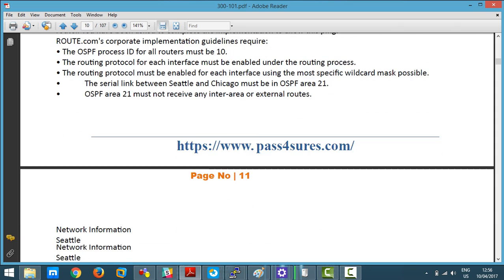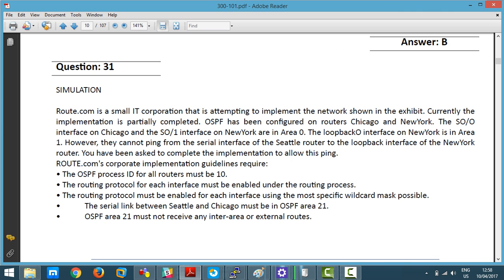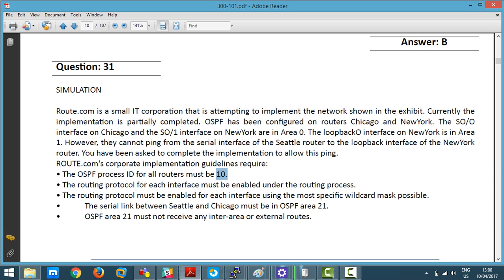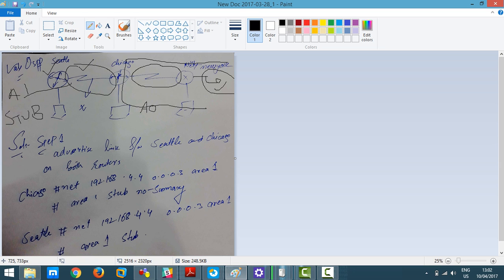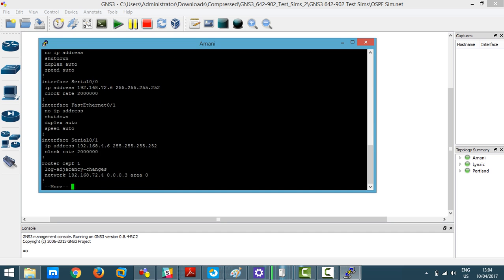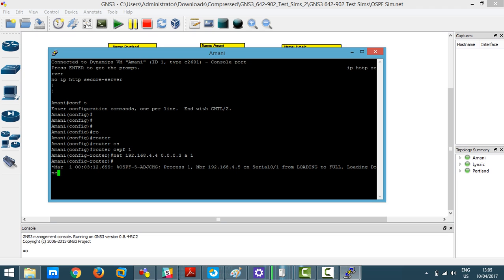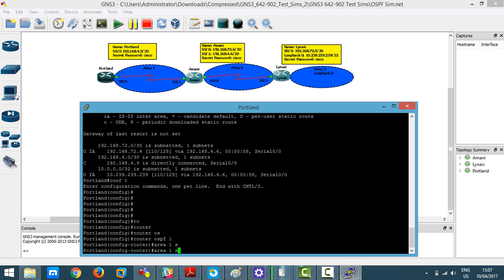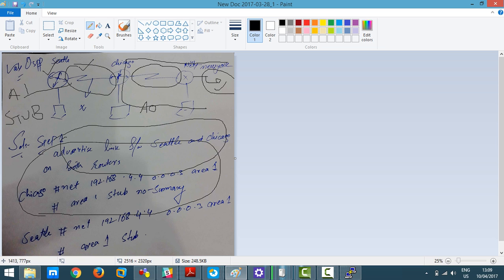ccnp exam LABS 300-101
This is CCNP route Exam Lab, easy solution of the lab with clear explanation